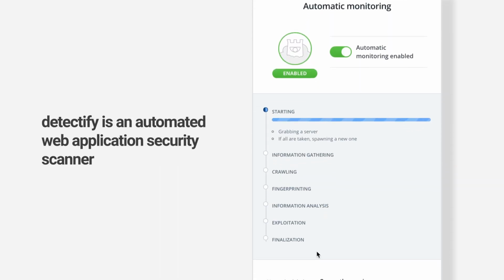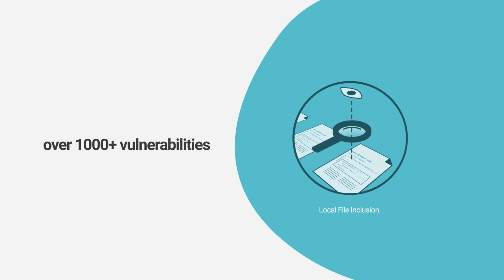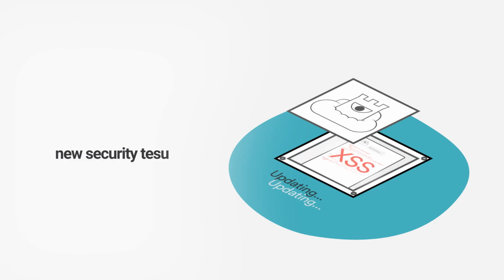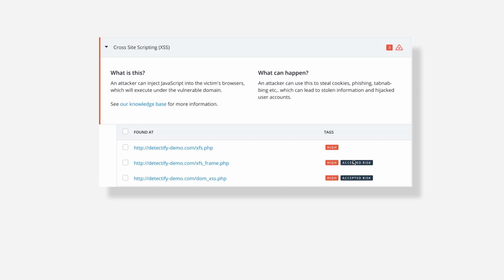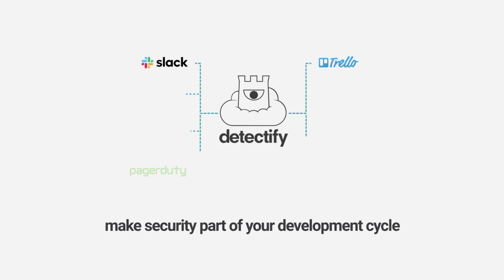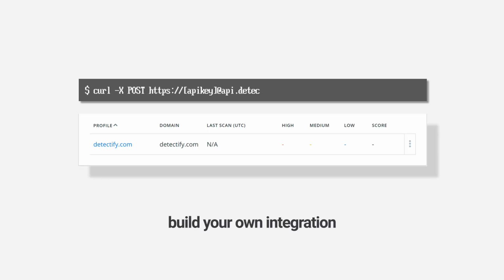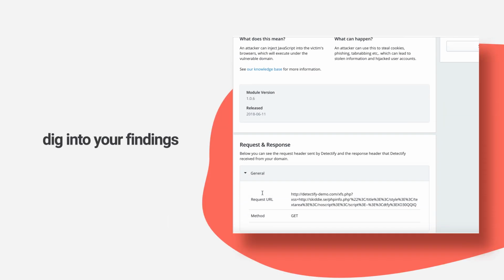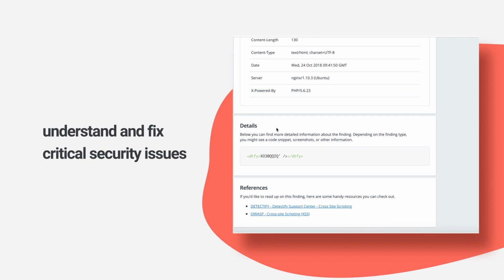Detectify for small businesses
Detectify is an automated vulnerability scanner that checks your web application for security issues and gives you the tools you need to improve your web security.

Whatever the size of your business, Detectify can help you on top of security with tests for 1000+ known vulnerabilities and commonly used technologies. Check your web application for a wide range of security issues, including SQL Injections, XSS, and cloud misconfigurations.

With comprehensive security reports, detailed remediation tips, and attack demos, Detectify enables you to expand your security skillset and build safer web applications. Detectify's API and integrations with tools like JIRA, Slack and Trello make it easy to incorporate security into your workflow.